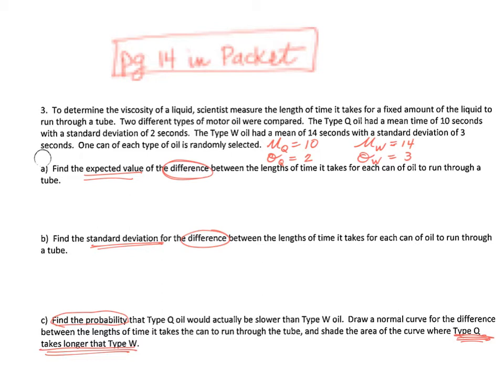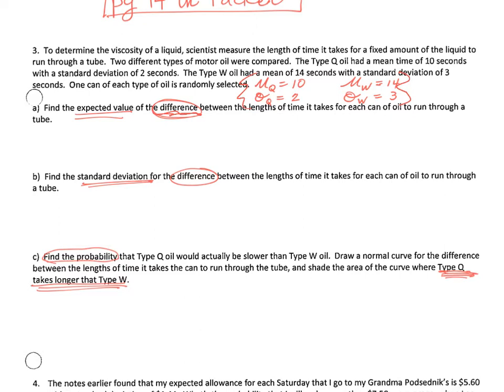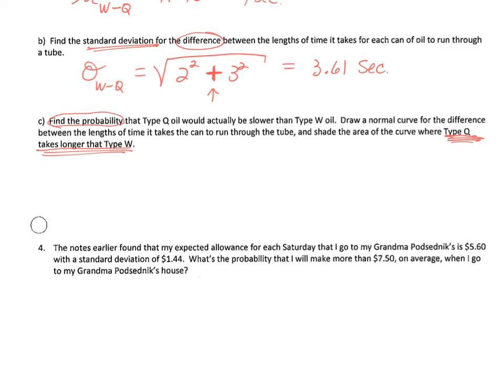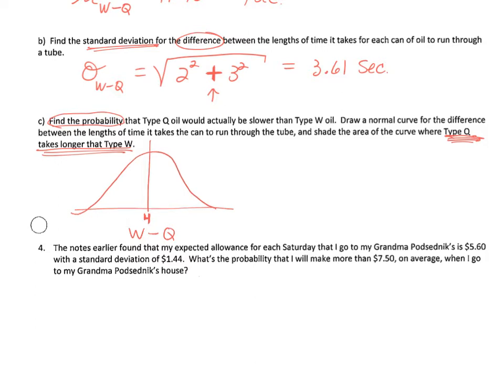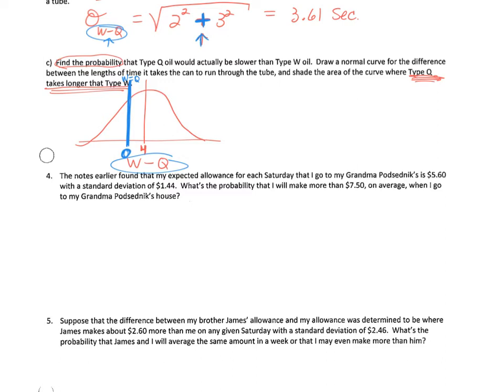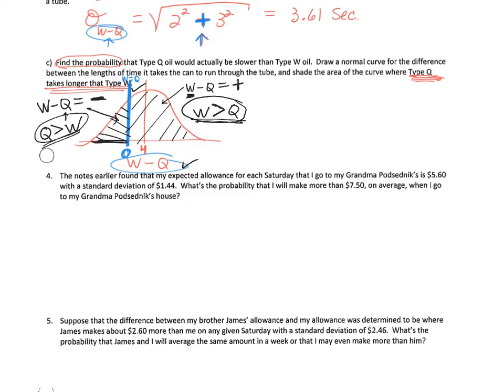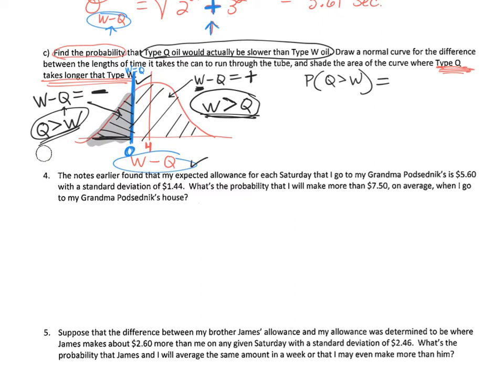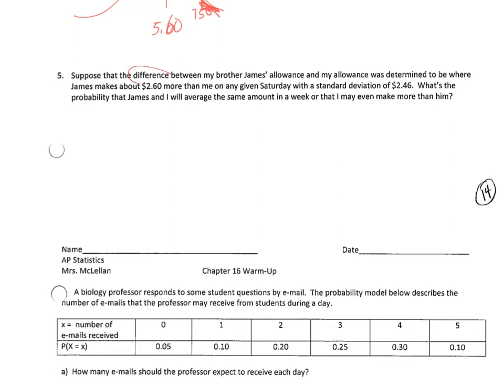Page 14 3c help